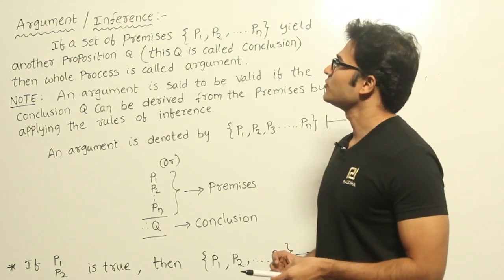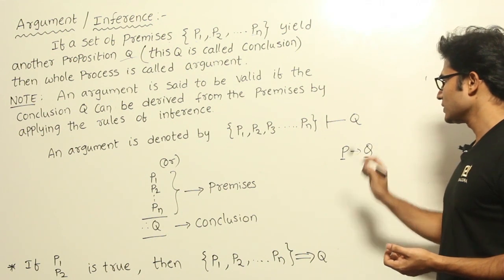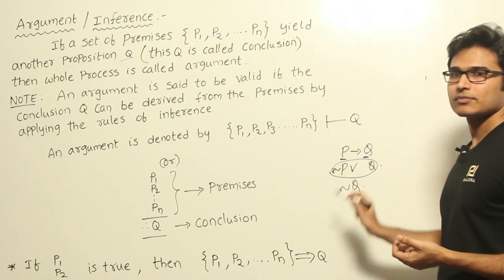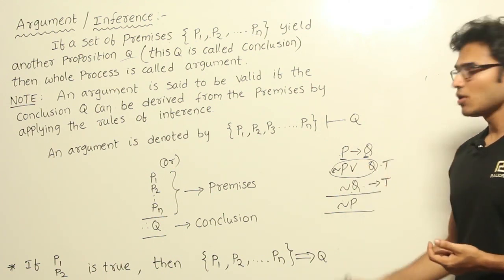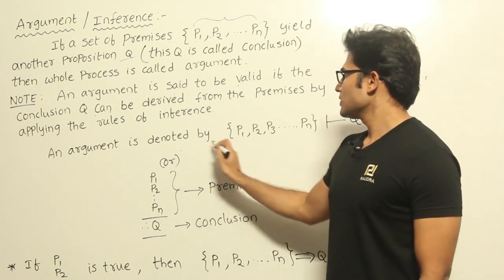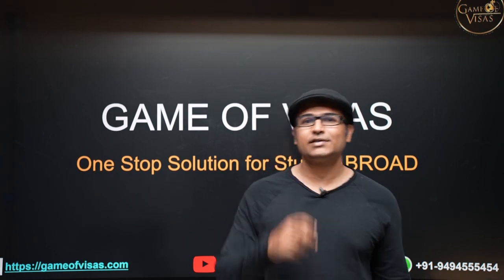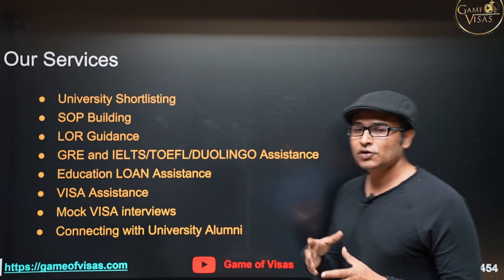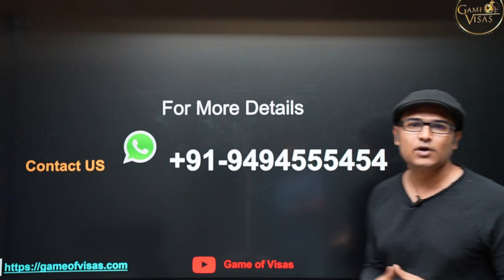EM | Discrete Mathematics | Introduction to Propositional Calculus | Argument inference | RBR